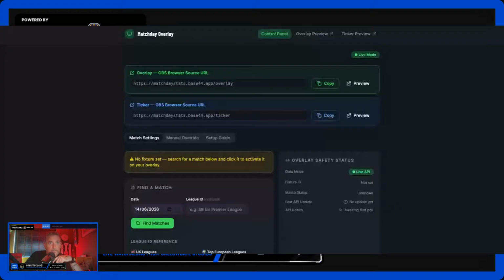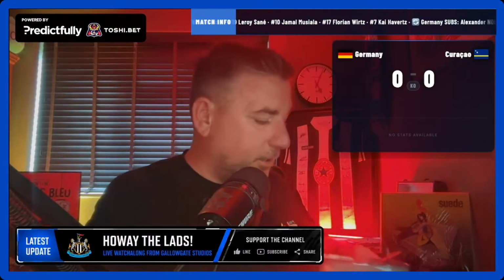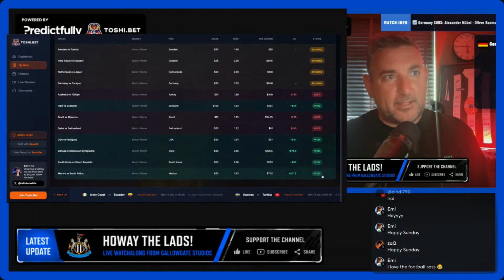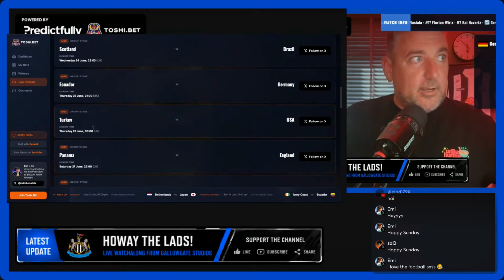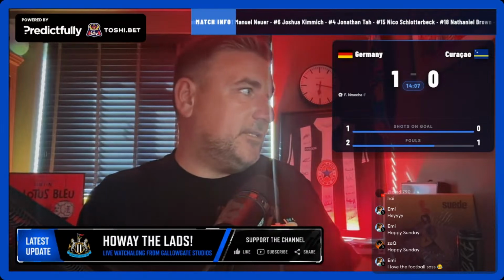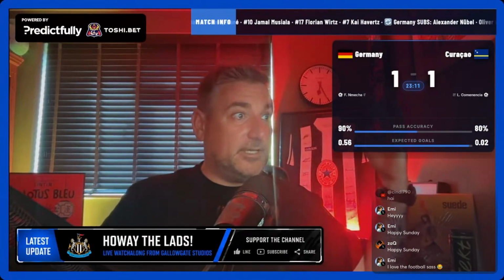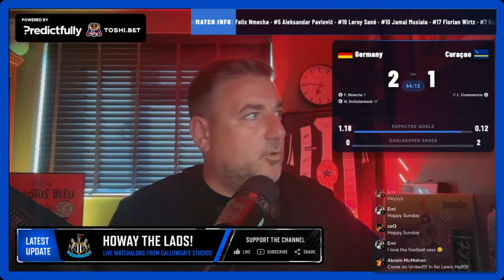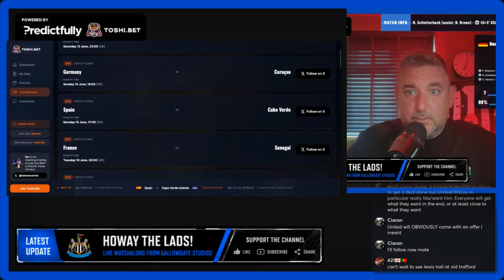Germany vs Curacao - World Cup 2026 🏆